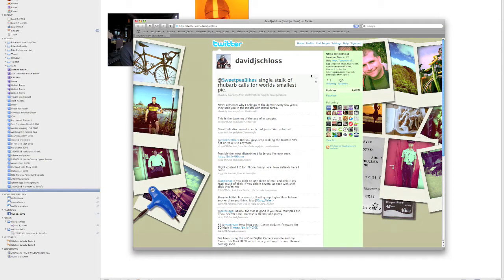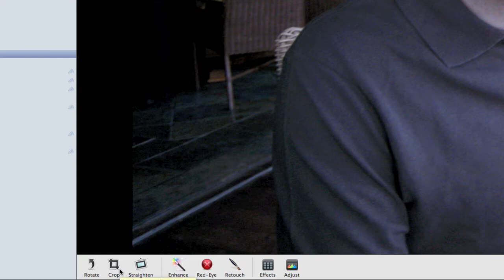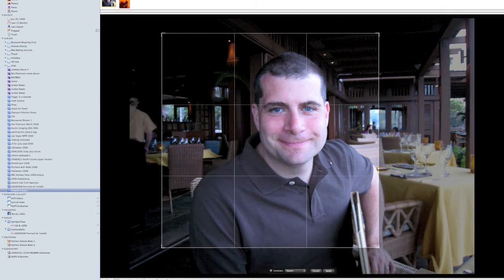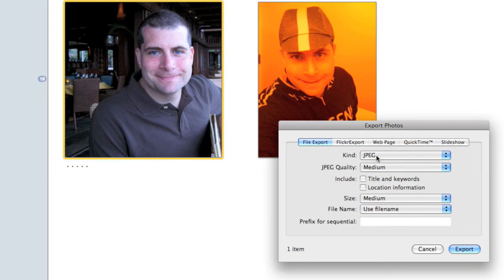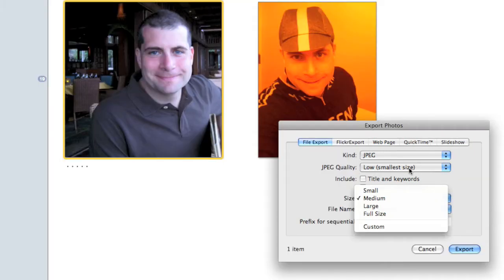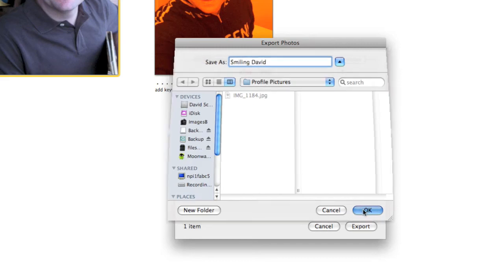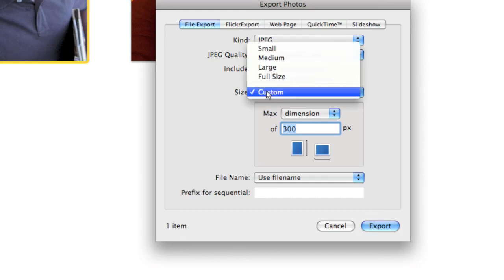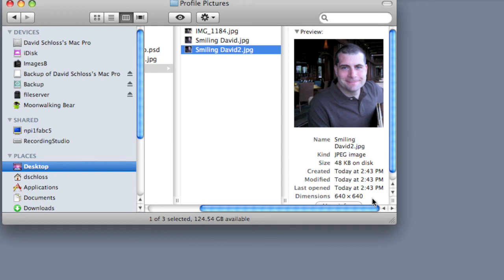Creating Profile Pictures with iPhoto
Creating a profile picture for social networking sites like Twitter or Facebook is a snap in iPhoto. This video shows how to create a profile picture that conforms to the requirements of the various social networking sites.